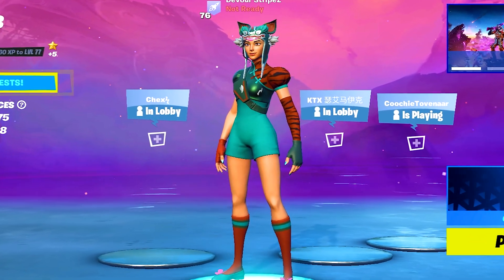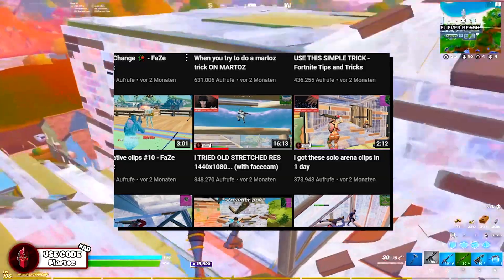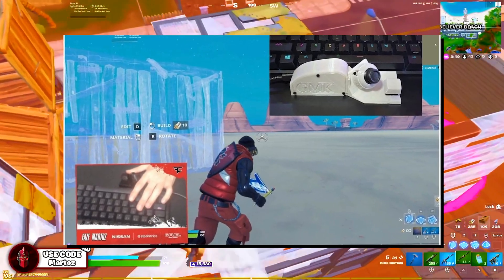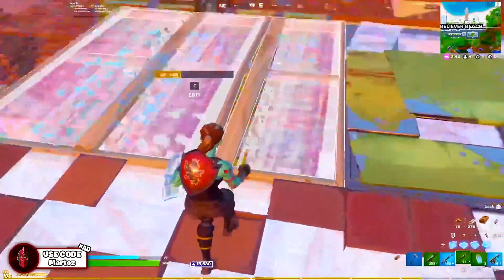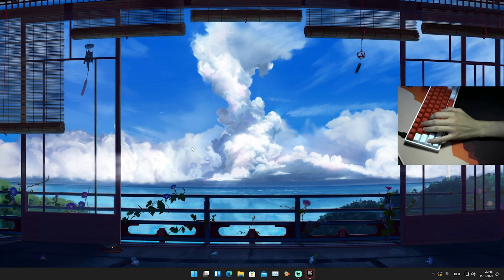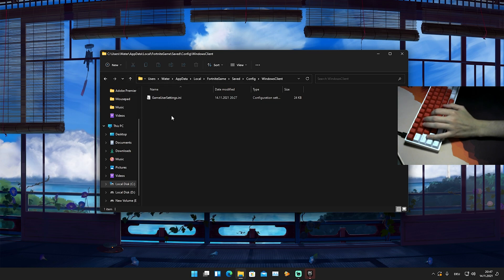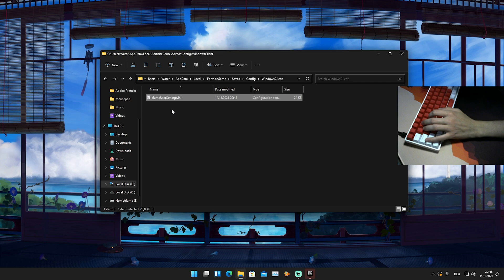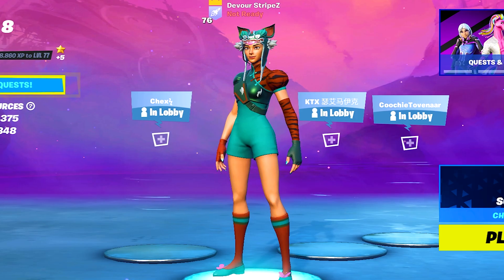FaZe Martoz NEW Stretched Resolution in Season 8 (How To Get Stretched Resolution Fortnite Season 8)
In Todays Video, Im showing you FaZe Martoz NEW Stretched Resolution in Season 8 and How To Get Stretched Resolution Fortnite Season 8! Especially since FaZe Martoz switched from his old Stretched Resolution 1680x1050, to this New Best Stretched Resolution in Season 8, I felt like giving you guys a FaZe Martoz Fortnite Settings Update with all of the changes. I will show you FaZe Martoz New Stretched Resolution in Chapter 2 Season 8 with all of his main Gaming Gear. If you searching for FaZe Martoz Resolution, Martoz Keyboard and Martoz Mouse, you came to the right place. I will also show you how to apply this Stretched Resolution in Fortnite PC to get 0 Input Delay in Season 8. Tons of Fortnite Pros like Benjyfishy and FaZe Mongraal, Wave Vadeal and more use a stretched Resolution for the biggest Competitive Advantage in Season 8 and the Smoothest Gaming experience.

► Title: FaZe Martoz NEW Stretched Resolution in Season 8 (How To Get Stretched Resolution Fortnite Season 8)

KEYCAPS & KEYBOARDS ETC.
► Sunset Keycaps
► AKKO 3061S
► Affordable Keycaps
► Tokyo Mousepad